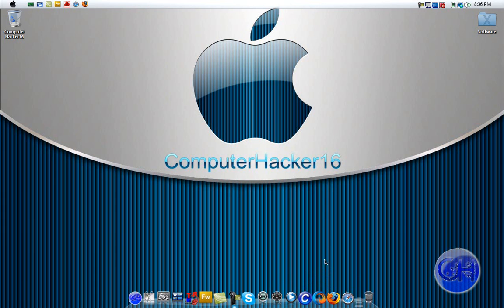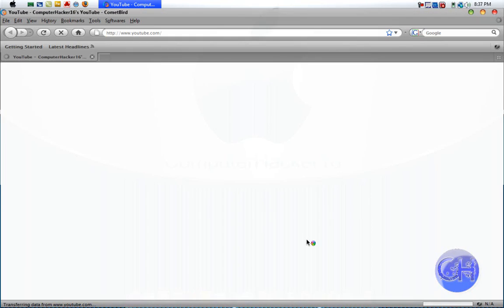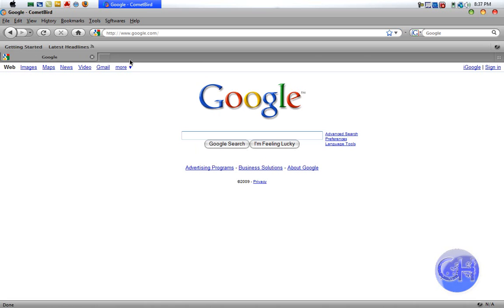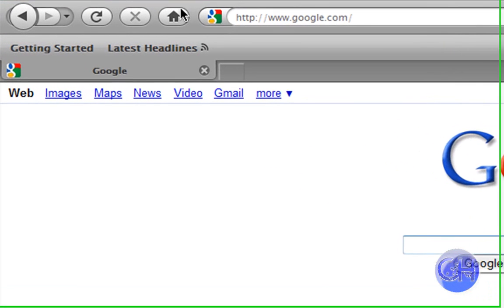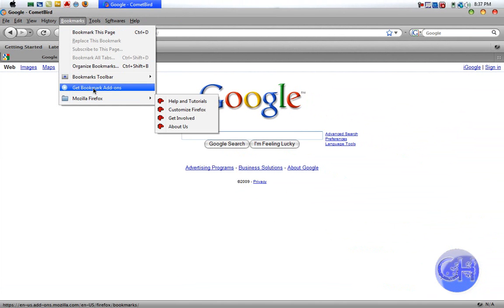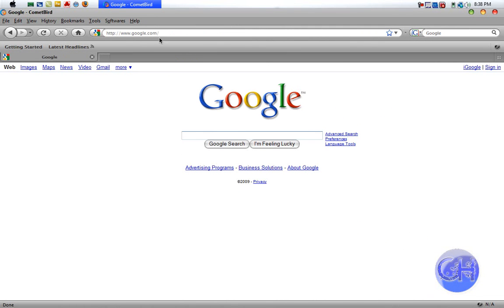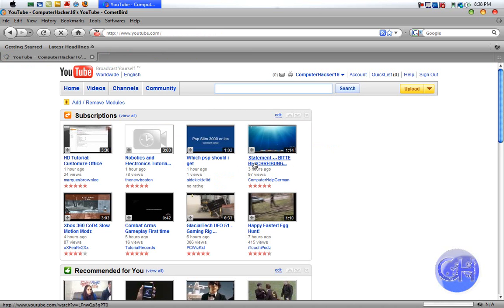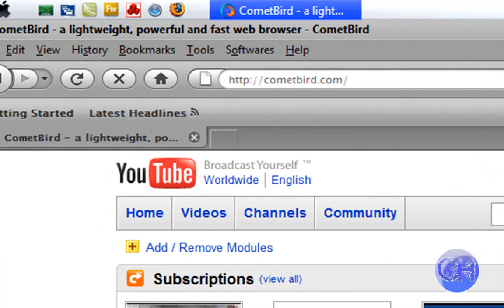The New Web Browser CometBird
Welcome youtube today
i will be reviewing this new
web browser that is faster
than mozilla firefox and other
web browsers.
YOU COULD DOWNLOAD THIS
is FREE and faster
I WILL BE MAKING ANOTHER REVIEW
ON THE FEATURES AND UPDATES ABOUT
THIS WEBS BROWSER
KEEP IN TOUCH AND RATE COMMENT
AND SUB